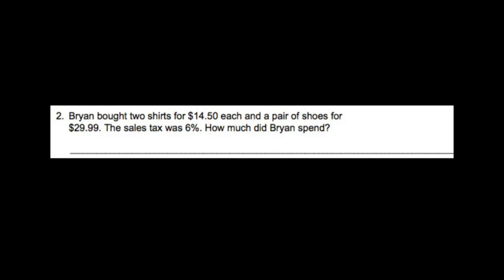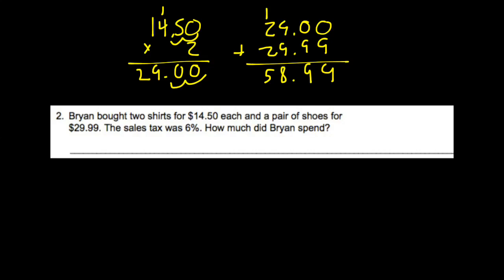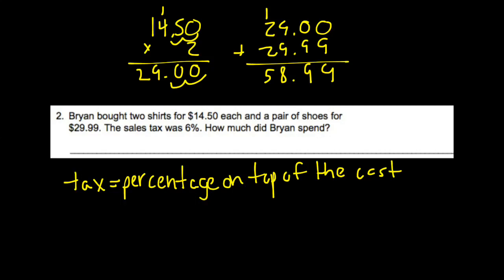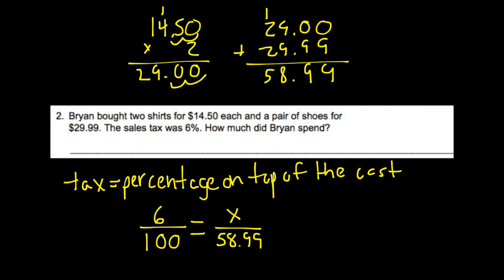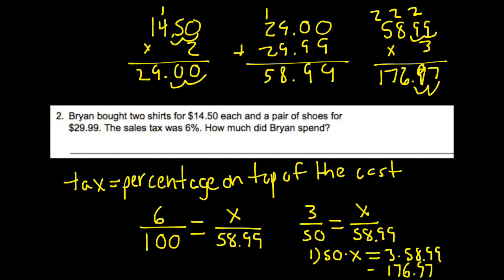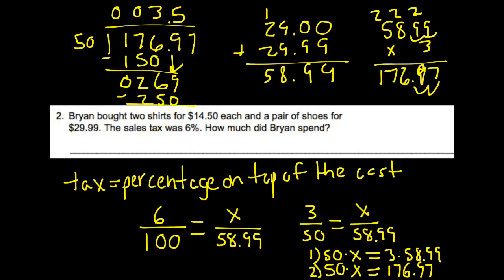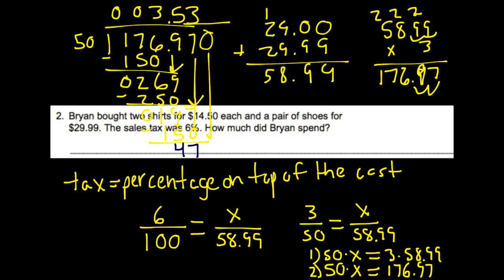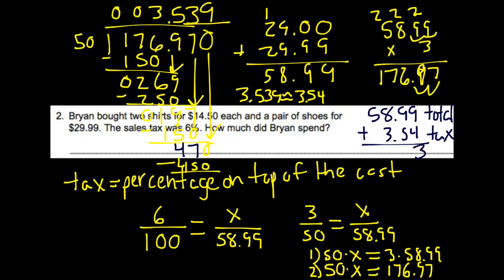Solving Percent Problems Part 2 # 2